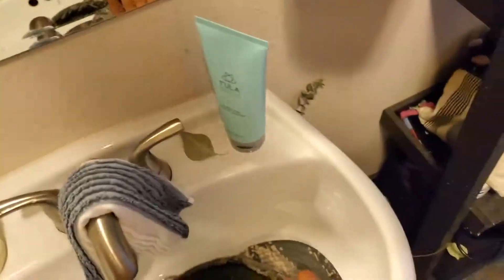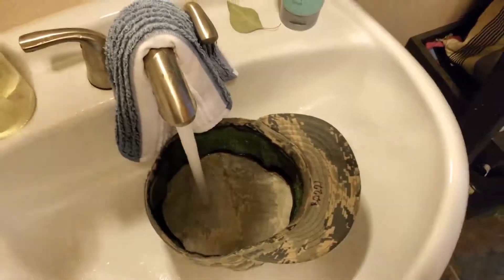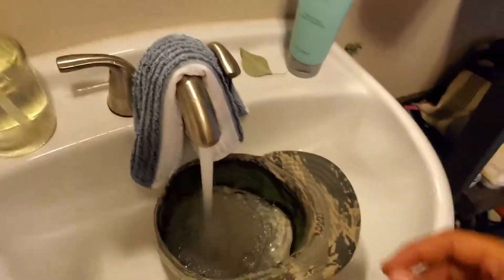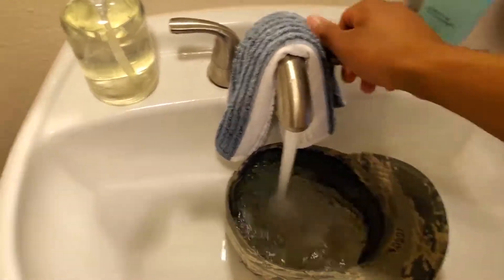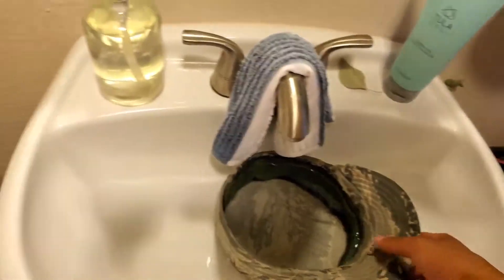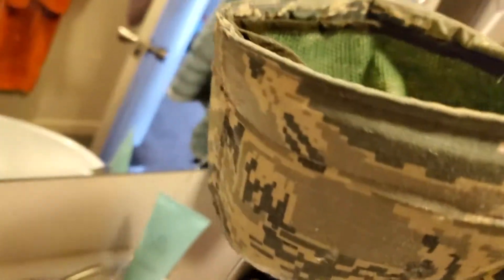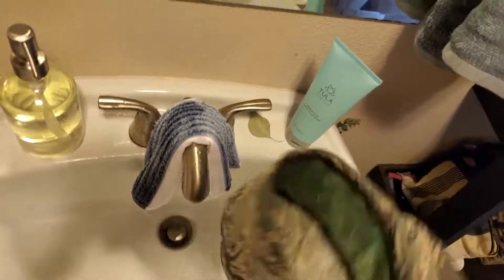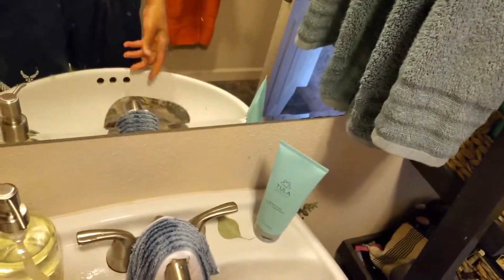Cool hat trick using water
Also, put it in the freezer